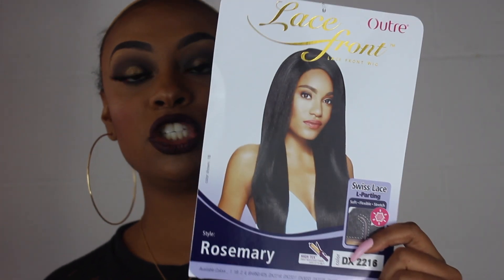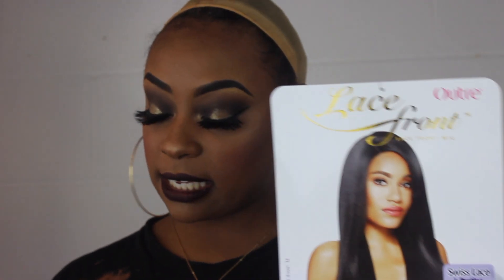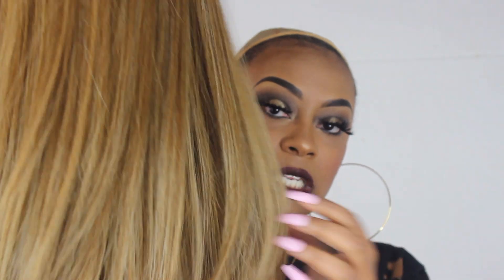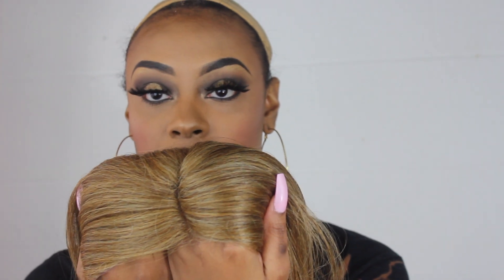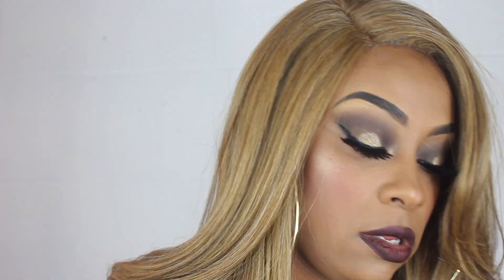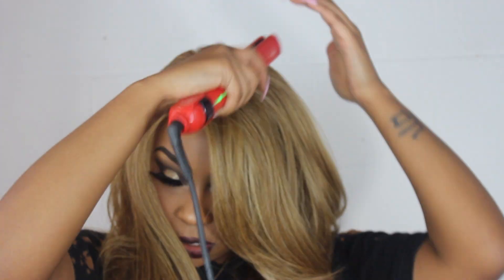My New Years Resolution Is To Keep On Slaying These Cheap Wigs!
Hey my queens! Hope you all enjoy this look as much as I do! Make sure you check out Samsbeauty and their social media! Tell me down in the comments what your new years resolution is!

Color dx2216